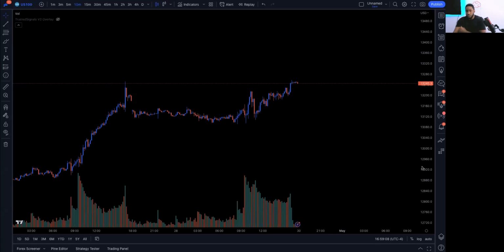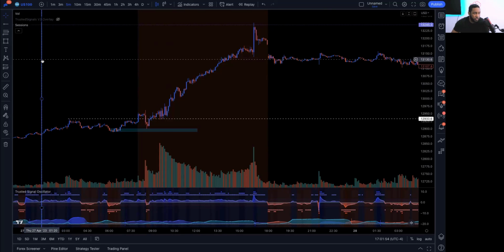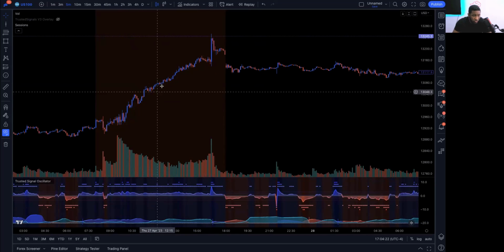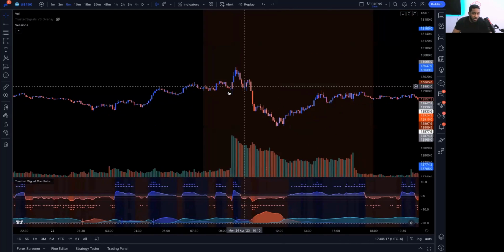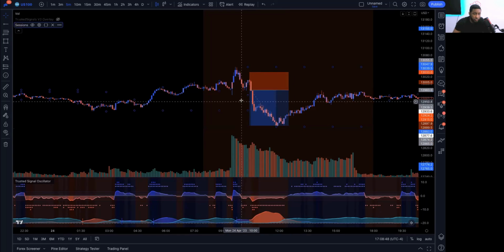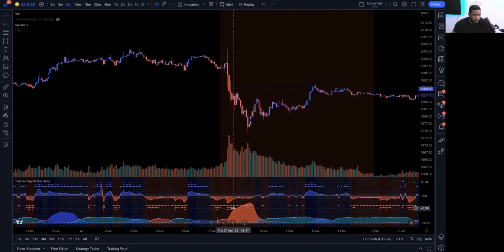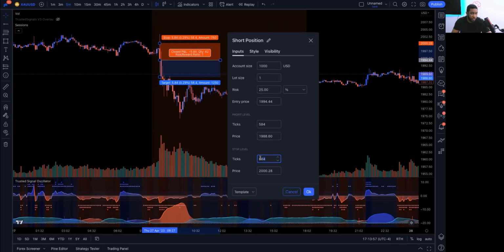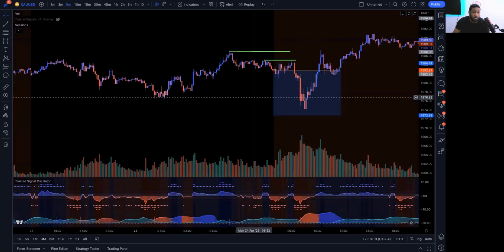Trusted Signals V3 oscillator ( MANUAL BACKTEST STRATEGY )